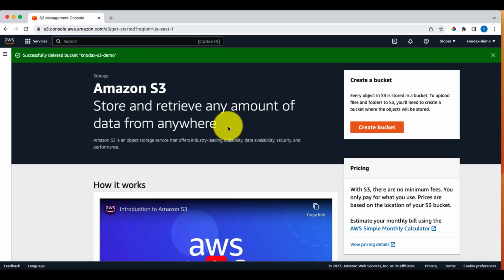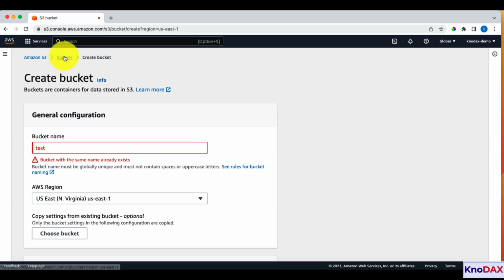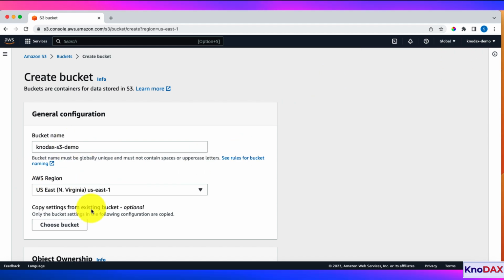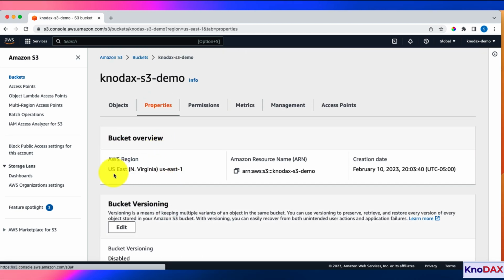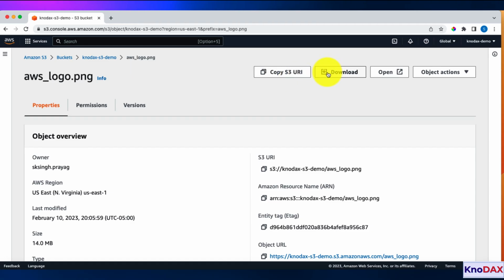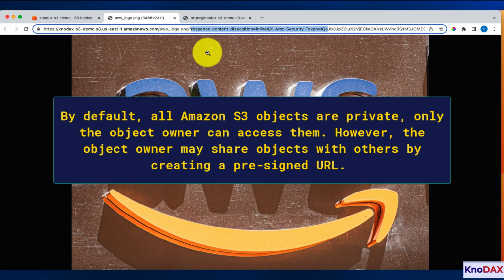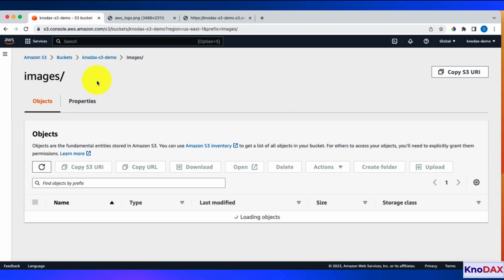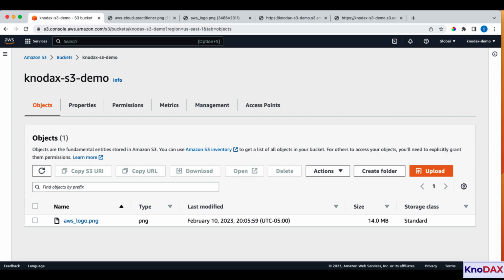Master AWS S3: Creating Buckets and Uploading Objects | AWS S3 Bucket Tutorial | S3 Bucket Basics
Embark on an exciting journey with this captivating video, where we'll demonstrate how to effortlessly create a bucket and upload an image to AWS S3. Follow along as we navigate through the S3 homepage, offering you a comprehensive walkthrough of the setup procedure.